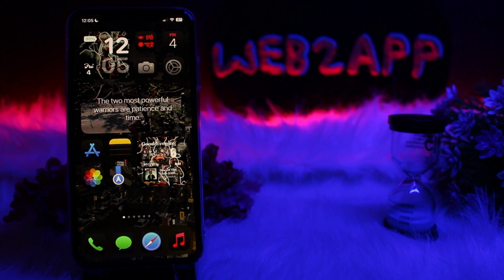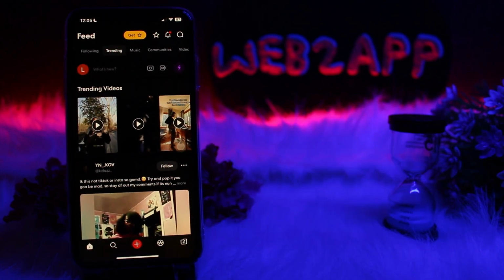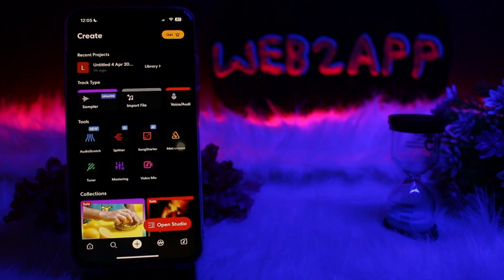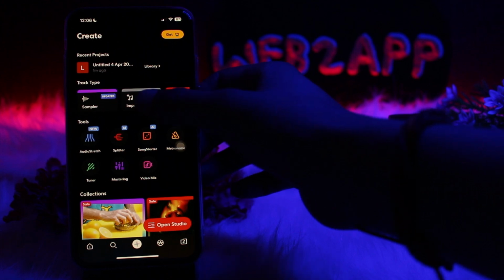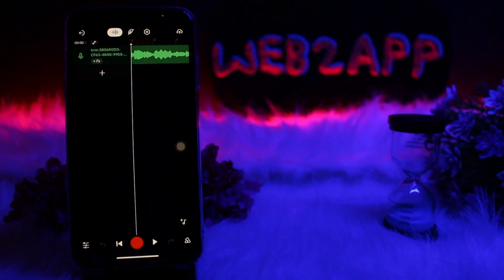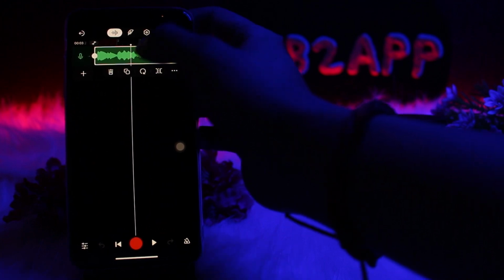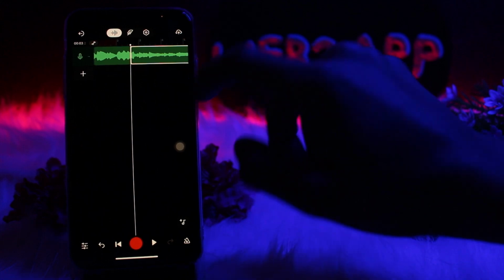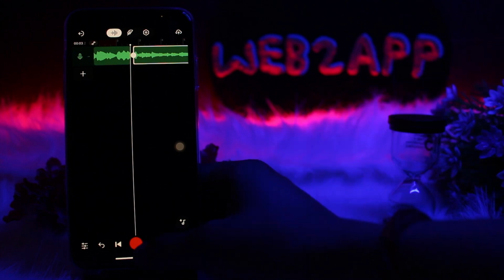How to Edit & Split Audio Tracks in Band Lab (No Skills Needed!) - 2025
Want to know How To Split & Arrange Tracks in BandLab Like a Pro Musician but don't know how?
This quick video will guide you to Split & Arrange Tracks in BandLab Like a Pro Musician

So, in this few simple steps you can successfully Split & Arrange Tracks in BandLab Like a Pro Musician

Timestamps :
00:00: INTRODUCTION
00:15: OPEN THE APP
00:25: OPEN TRACK
00:35: SPLIT TRACK